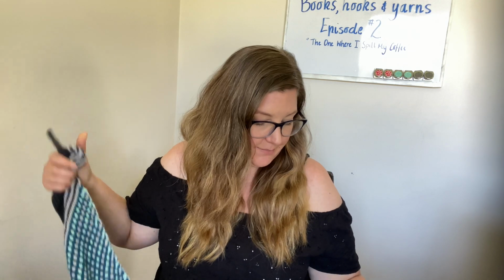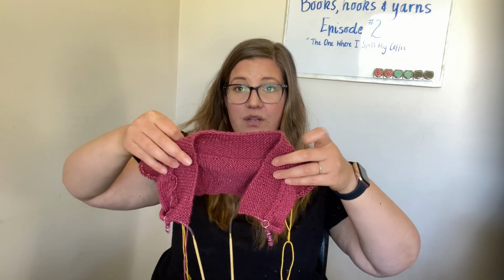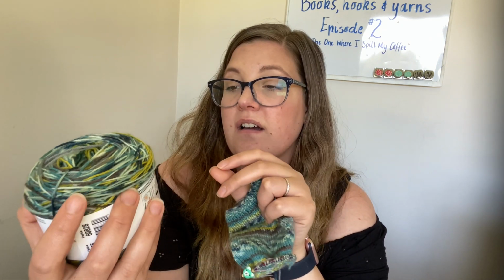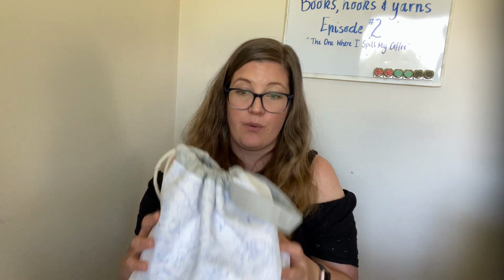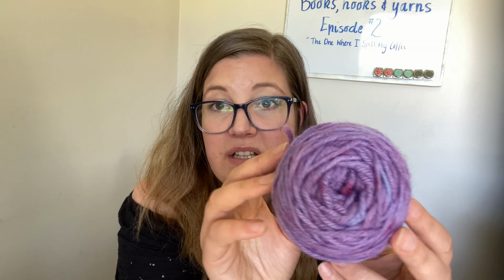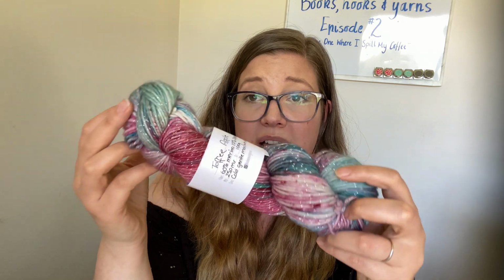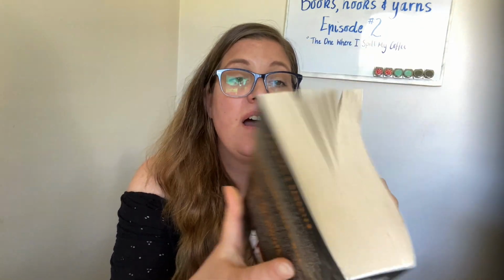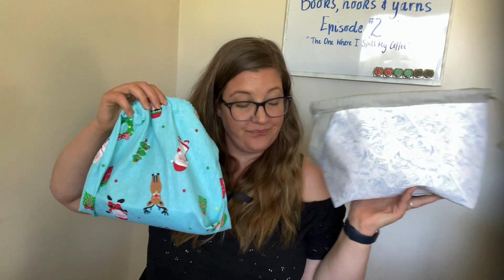Bookshooksandyarn Knitting Podcast Episode 2: The one where I spill my coffee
What I’ve been knitting, some purchases and my first time dyeing yarn!

Shops/dyers mentioned:
beadoodads (Etsy and Instagram)
The Yarny Wombat (Etsy)/ Wini Wombat (Instagram)
Cozy Yarn Co (Etsy)
Obsession Yarns (Instagram and Etsy)

Podcasts Mentioned (and highly recommended to check out!):
Rosehip Chick
Mad About Ewe
Yarnhoarder

Book: My Dear Hamilton: A novel of Eliza Schuyler Hamilton by Stephanie Dray